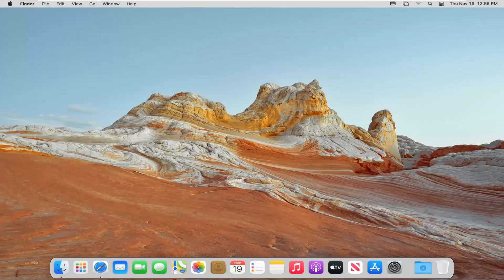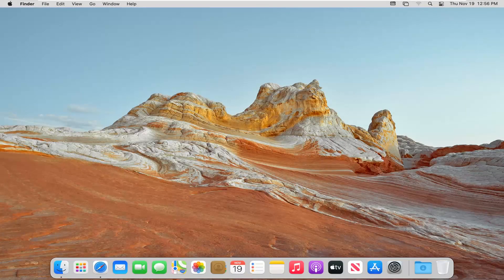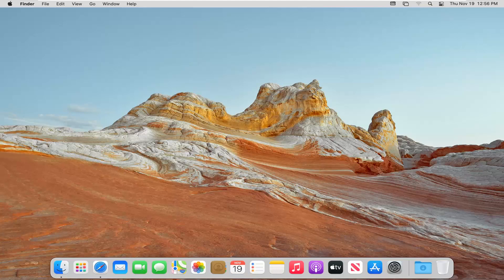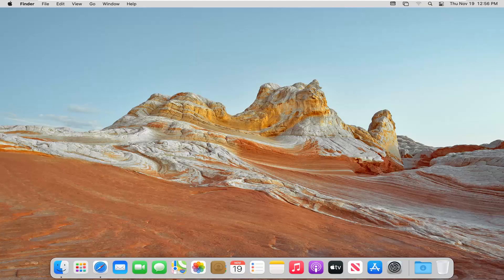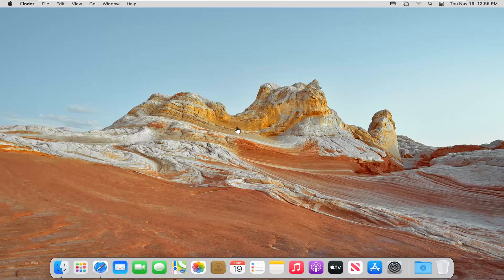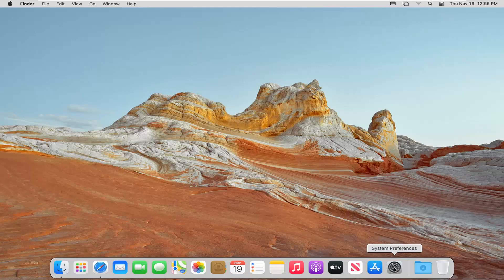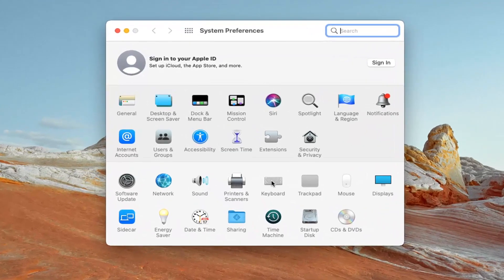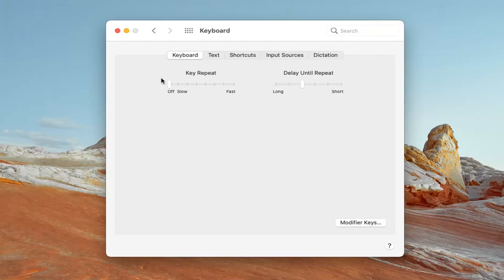Remove Double Key or Repeated Keyboard on MacBook Pro/Mini/Air [Walkthrough]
If you use key repeat on your Mac, you may want to adjust the settings to suit your needs. You can change the delay before a repeat starts, and also the speed of the repeat. You can also turn this feature off if you never use it to avoid mistakes.

If you press and hold certain keyboard keys when in a text area, the key’s character begins to repeat. For example, the Delete key continues to remove text for as long as you hold it down.

You can set how long you must hold down the key before it starts repeating and how fast it repeats once it starts.